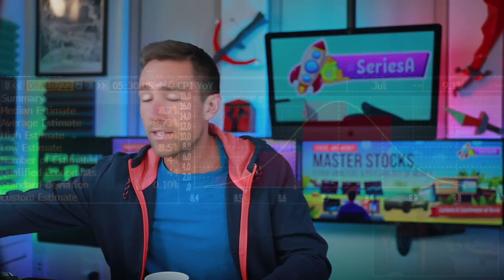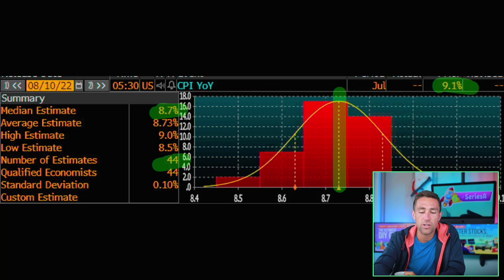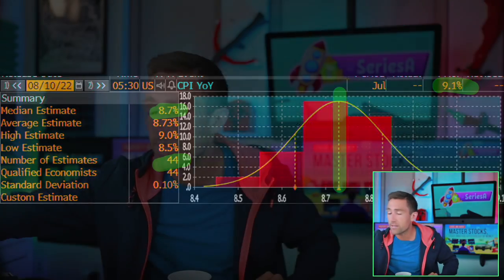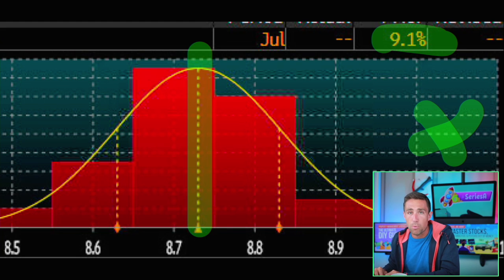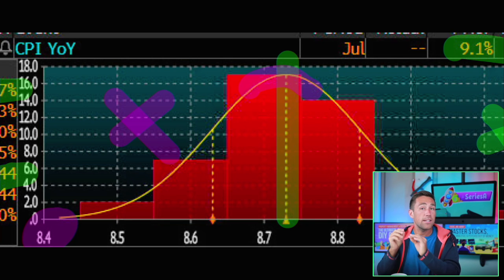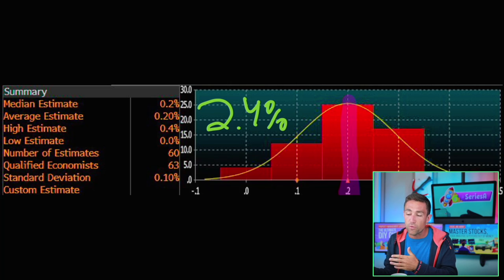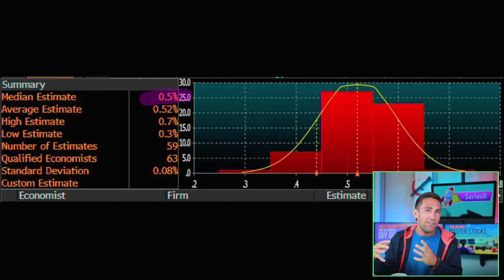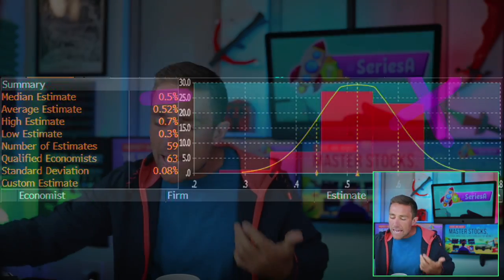**Watch BEFORE Morning**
00:00 Crazy Earnings.
01:15 Bad Estimates for Inflation.
06:24 Sponsor: Motley Fool
07:46 Expectations & Risks.